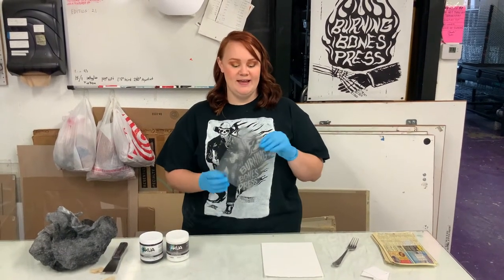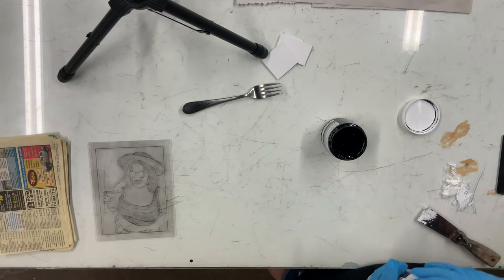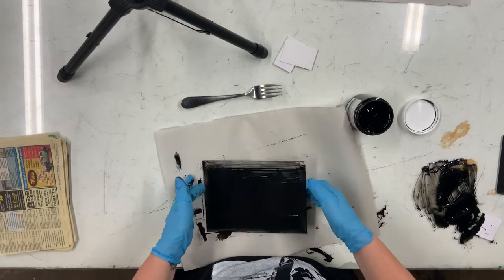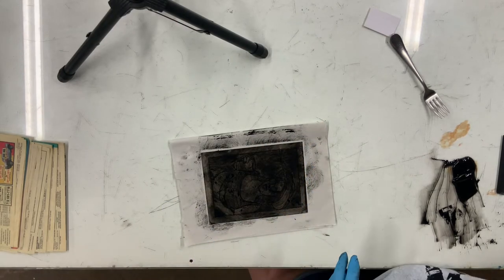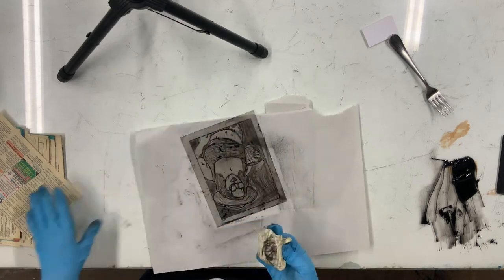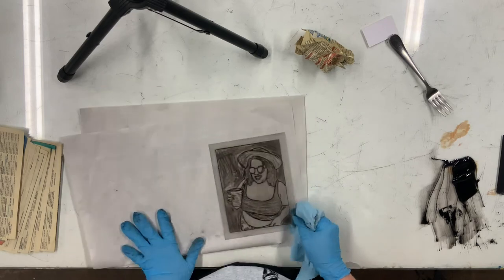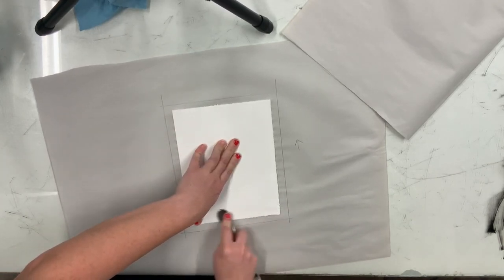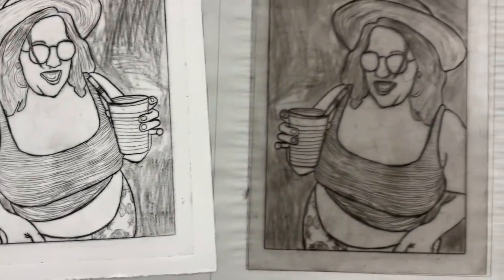Printing a Drypoint by Hand